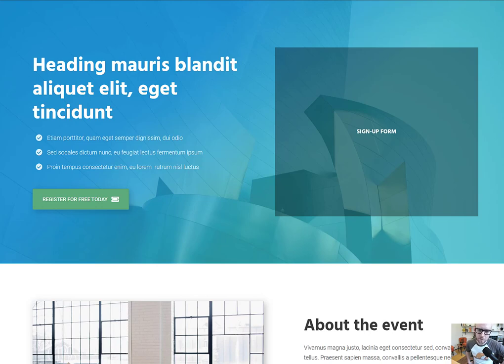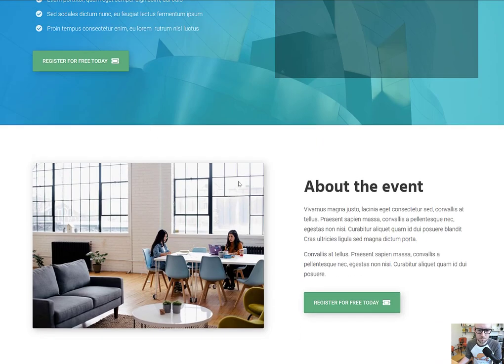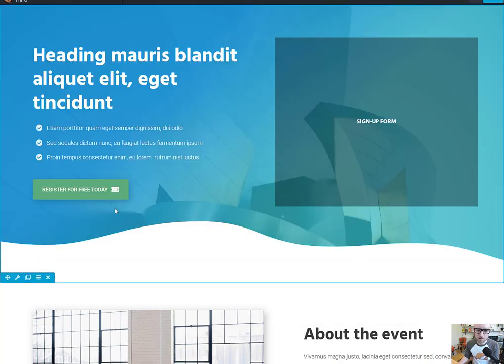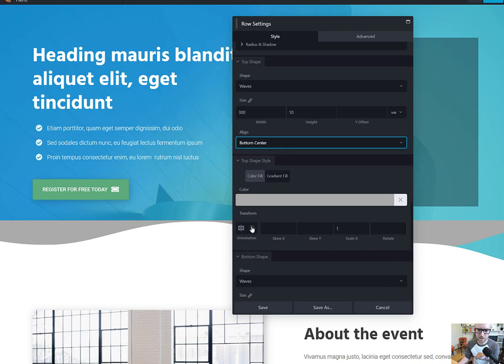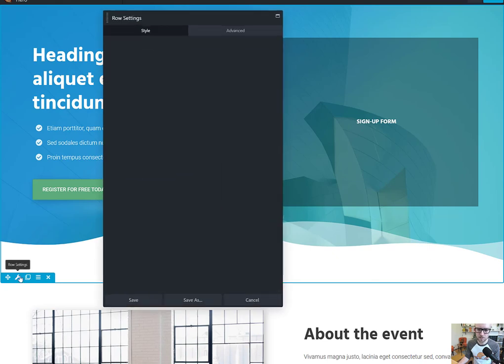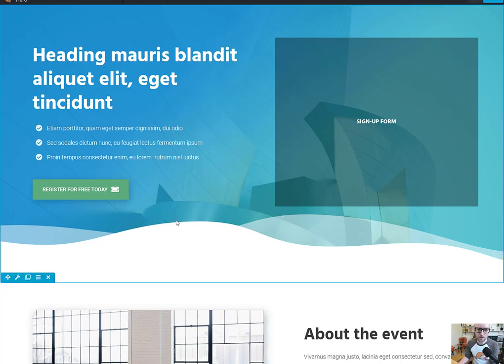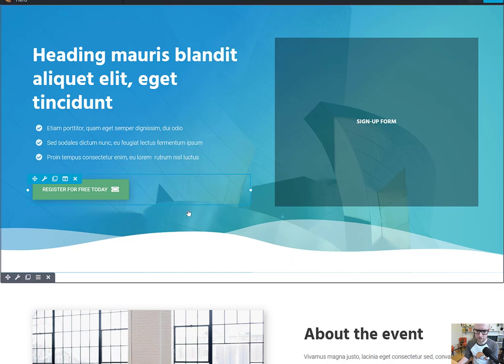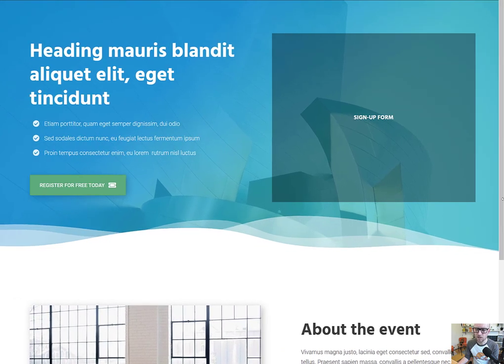The Holy Grail of beaver Builder Row Shape Effects!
I've always struggled to achieve really beautiful row shapes in beaver Builder without extra code, or SVG backgrounds.  That is until recently when I just started to think out the box.  Check out how to make stunning row shapes in Beaver Builder.